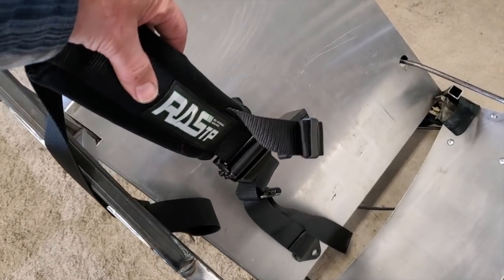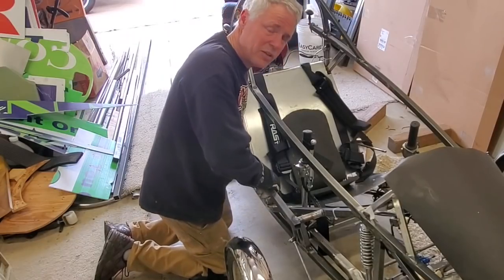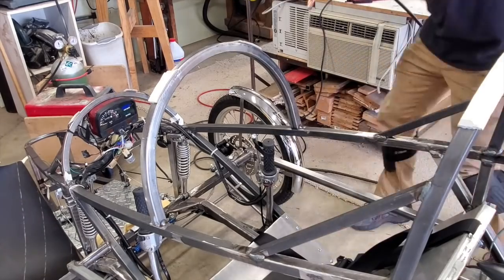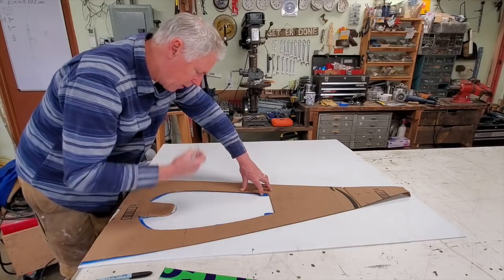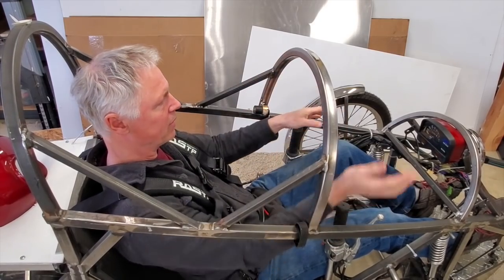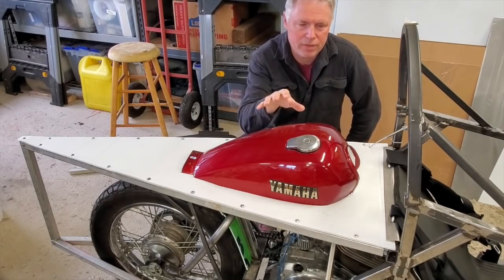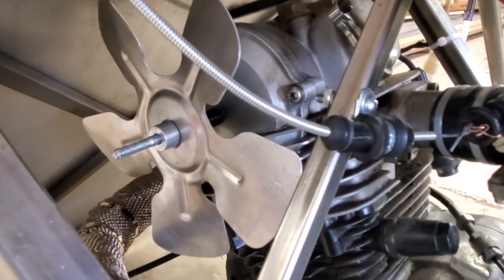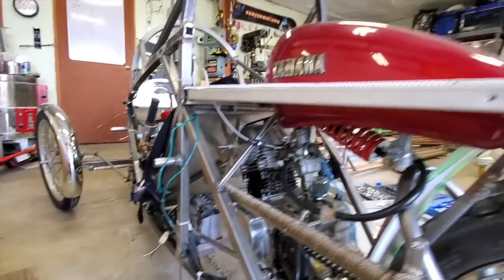Fuel efficient reverse trike build (part-12)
Adding the aluminum tail framing, another roll bar and side crash bars, Coroplast decking and a FIRE!